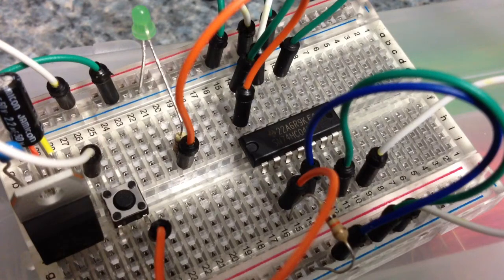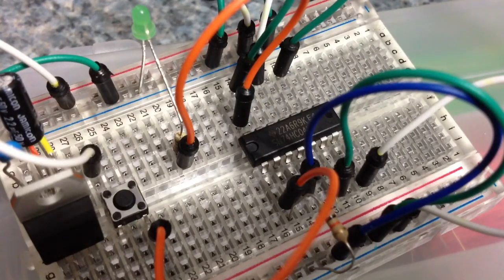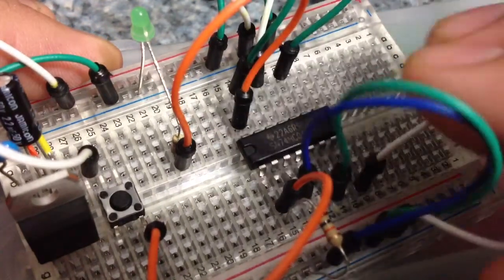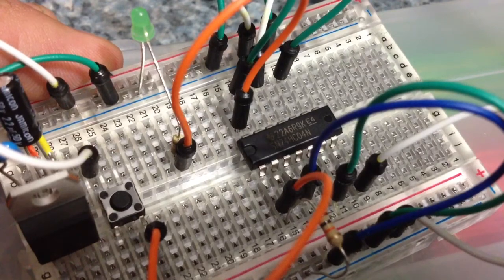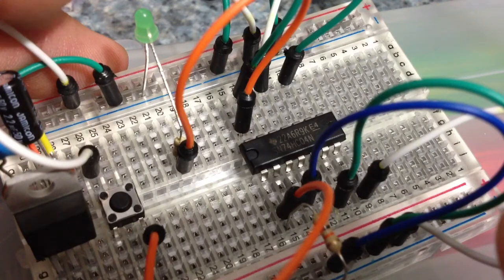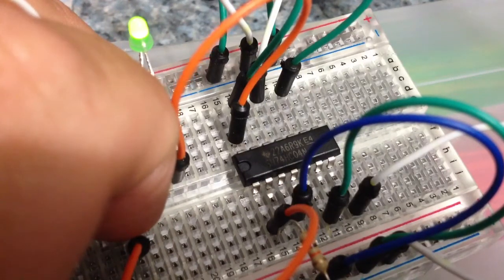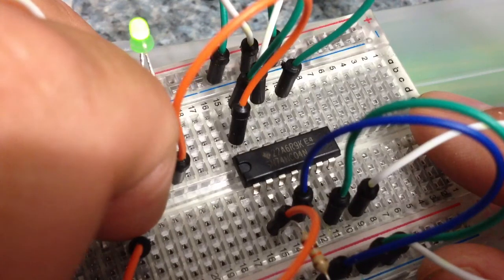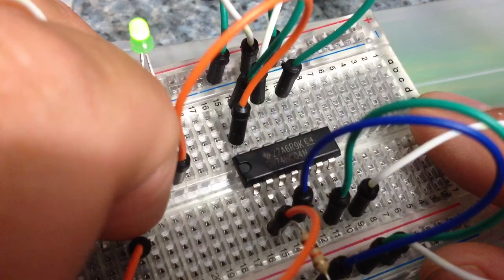Hex Inverter Mystery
Why is it that the Vcc pin on a SN74HC04N produces power OUTPUT?